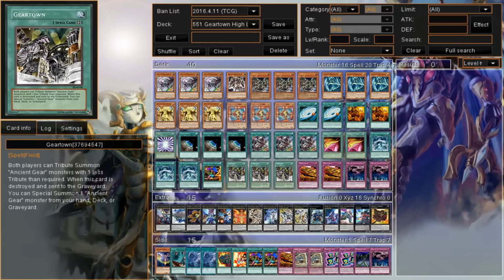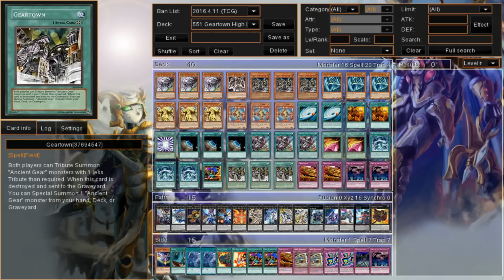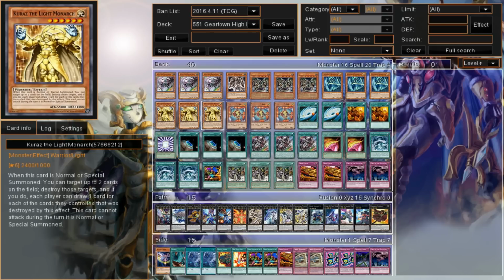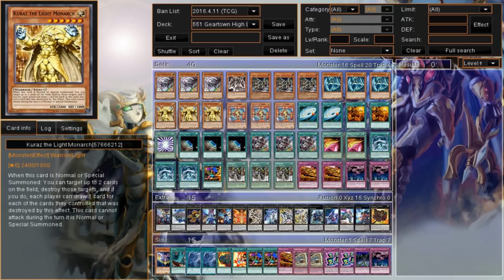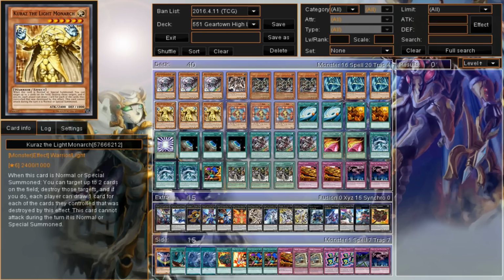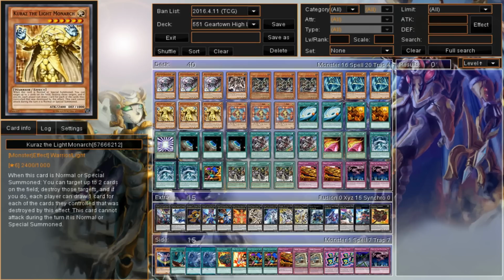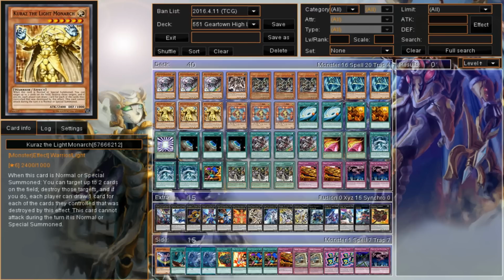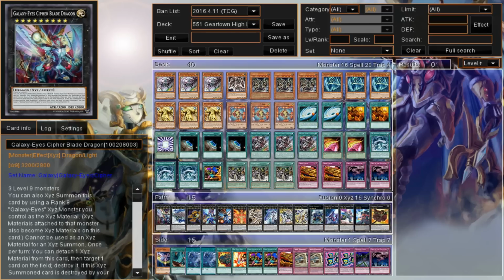Monarch Geartown style